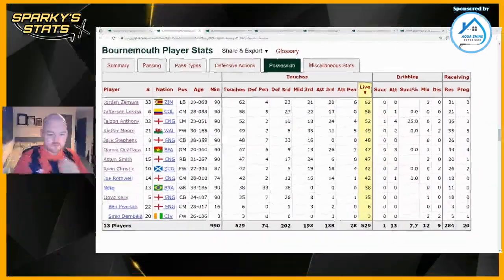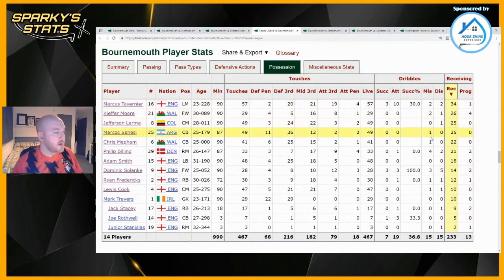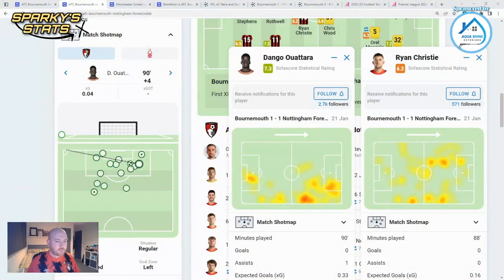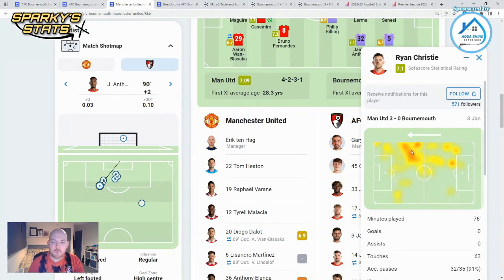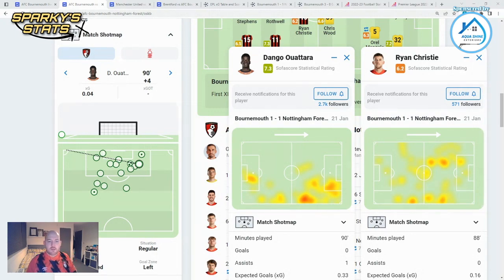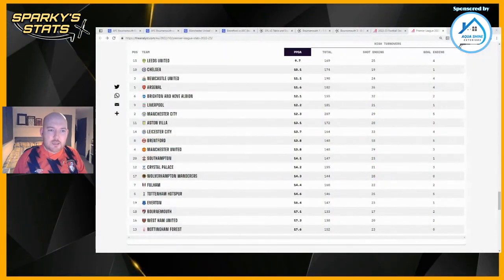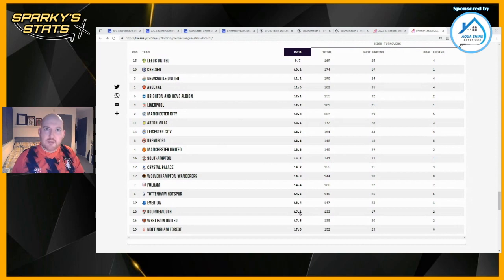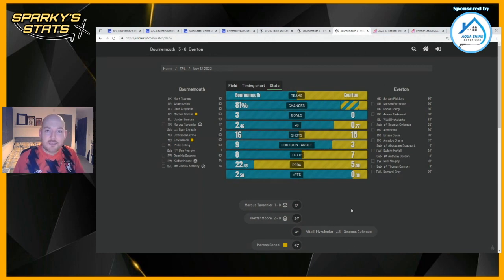Dango Ouattara IMPRESSIVE DEBUT as Cherries showed Glimpses of IMPROVEMENTS vs Nottingham Forest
Jon brings you his latest Sparky's Stats video where he looks at improvements within draw with Nottingham Forest and Dango Ouattara's impressive DEBUT.

💭If you have any comments about this video, please drop in the comment box. We will read each and every one.

🔔 Be Notified when new content is out

You can just make a simple donation or become a regular Monthly Member by contributing every month to show even more support. Monthly Members will also have the opportunity to win prizes.

🍒Up the Cherries🍒

Some no copyright, free use and creative commons content may have been used on this video.
- Iforedits
- Lauren Duski - audio
- Dan Henig - Audio